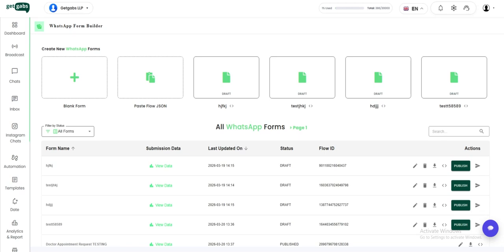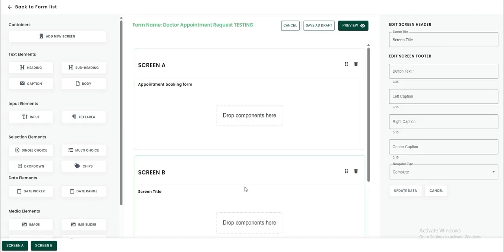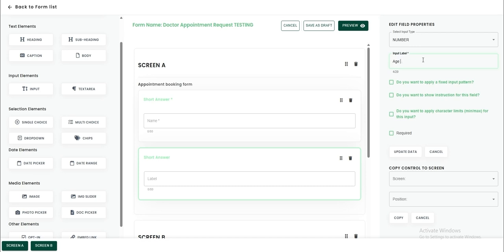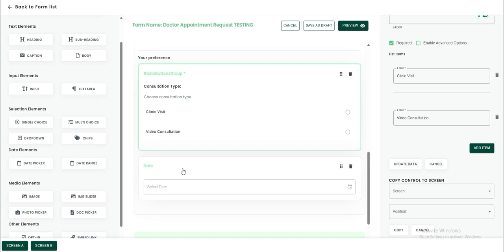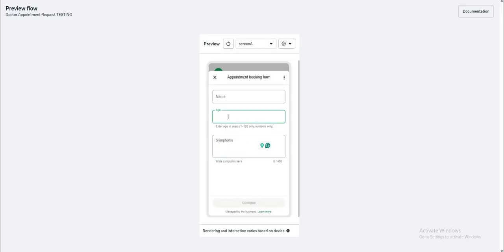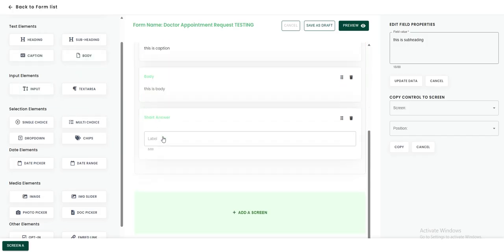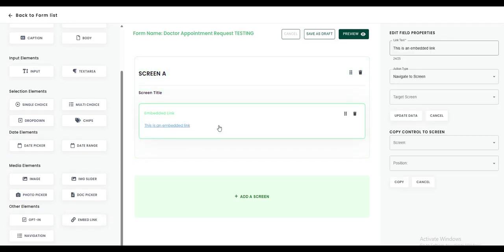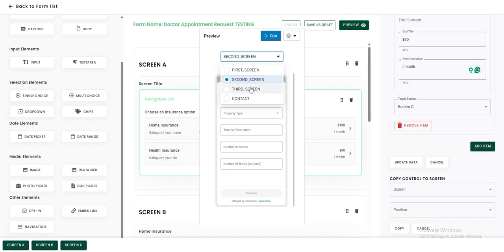How to Create WhatsApp Forms with Getgabs | Complete Step-by-Step Guide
In this video, we walk you through the complete process of building and publishing interactive WhatsApp Forms using the Getgabs WhatsApp Form Builder.

Whether you need to collect customer data, book appointments, or streamline lead generation, Getgabs makes it easy to create professional forms without any coding knowledge.

What You’ll Learn:

Two Ways to Create Forms: Manual building vs. pasting Flow JSON.

Component Overview: How to use headings, inputs, date pickers, and document uploaders.

Form Customization: Adding multiple screens, setting navigation targets, and applying RegEx patterns for data validation.

Preview Features: Exploring the "Normal Preview" and the real-time "Meta Preview."

Testing & Publishing: How to send a test form to your WhatsApp number and take your form live.

Timestamps:
0:00 Introduction to WhatsApp Form Builder
0:16 Creating a Form Manually (Doctor Appointment Example)
0:32 Exploring Form Components (Text, Input, Media)
1:00 Adding and Editing Screens (Header, Footer, Navigation)
2:11 Setting Up Validation (RegEx for Age Input)
4:20 Adding Document Pickers (Medical Reports)
5:10 Meta Preview (Real-time testing)
5:48 Creating Forms via Flow JSON
6:16 Publishing Your Form
6:30 Detailed Component Overview (Heading to Navigation List)
9:21 Conclusion and Support